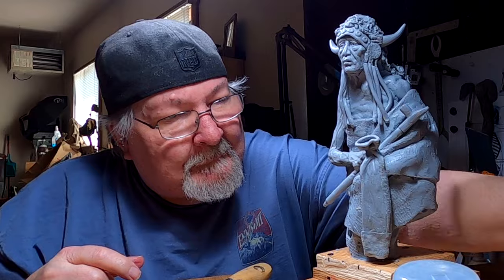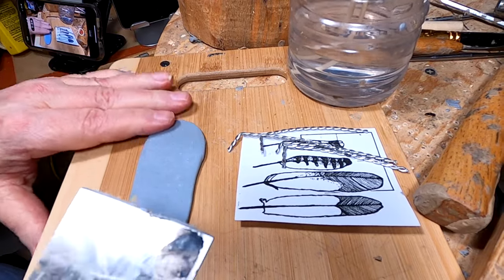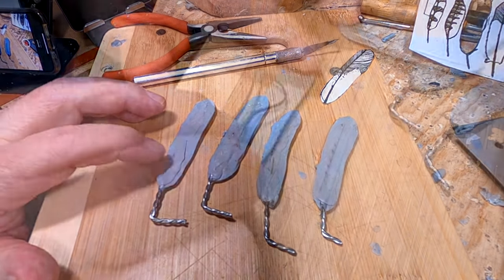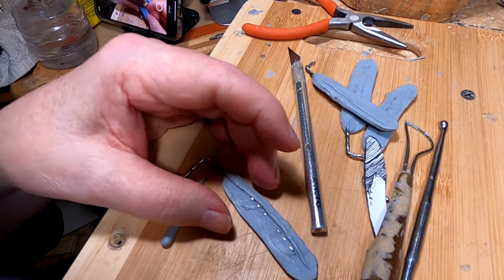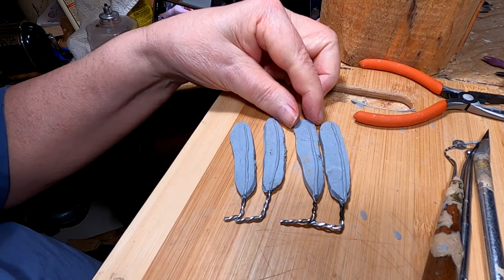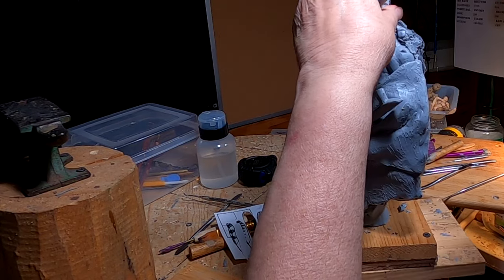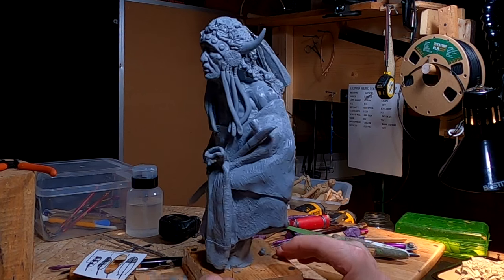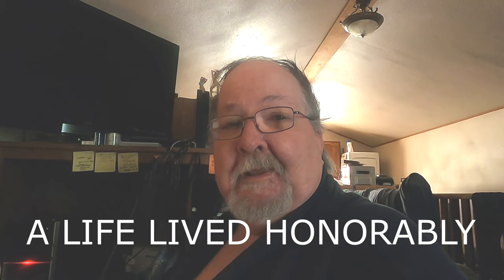OLD WARRIOR Feathers Today and I've Come Up With a Title for this Piece